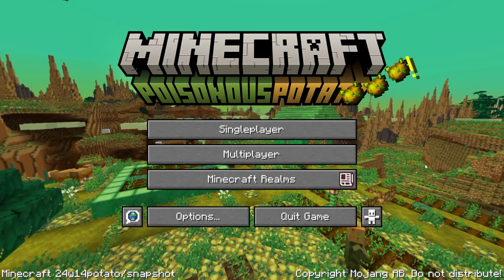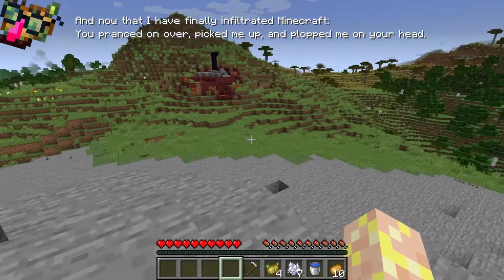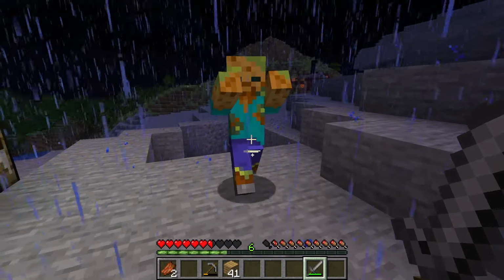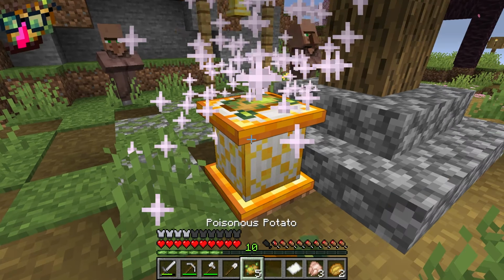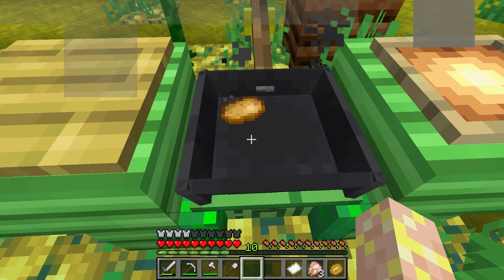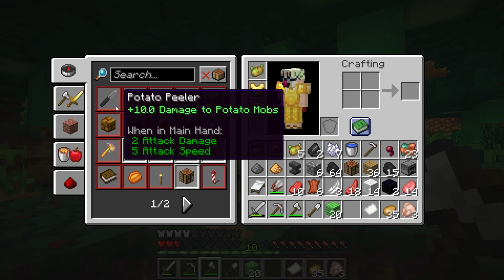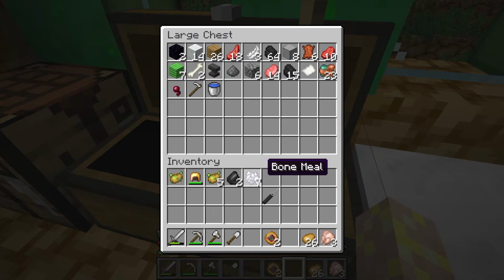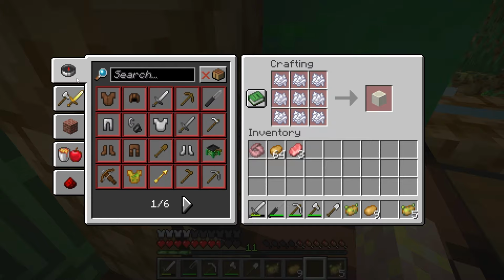Minecraft Poisonous Potato Update - Journey to the Potato Dimension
There's a brand new Minecraft update out and it is EPIC. We have a new dimension with new items, mobs, and a even brand new boss! Let's explore this strange new world!